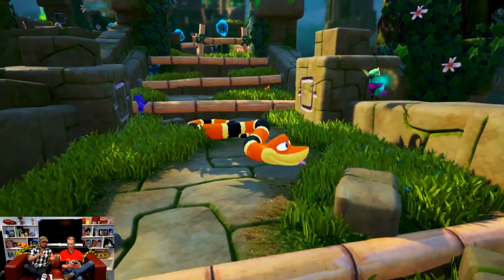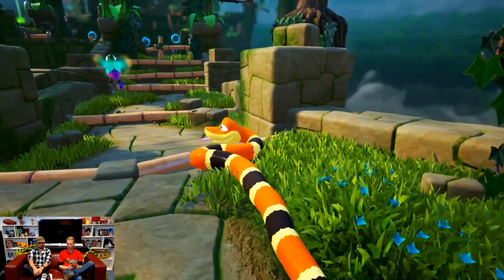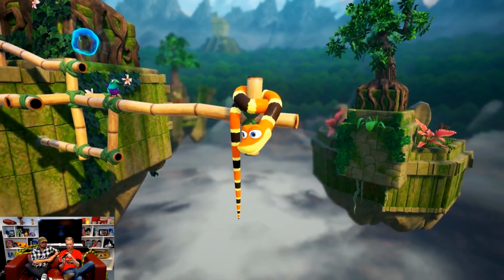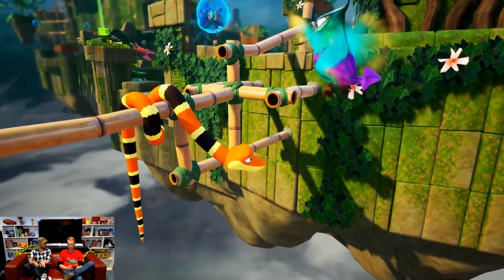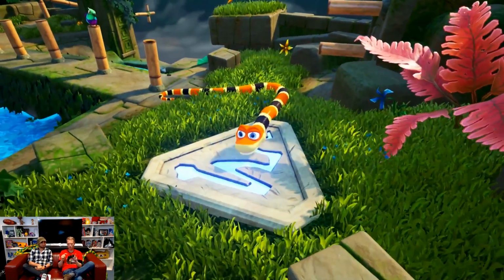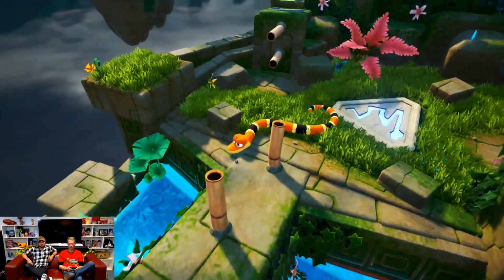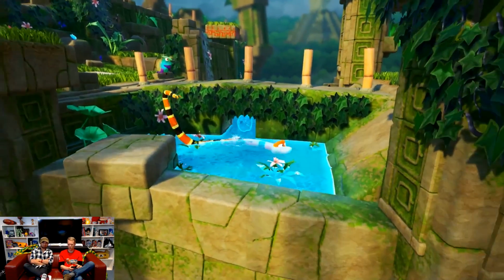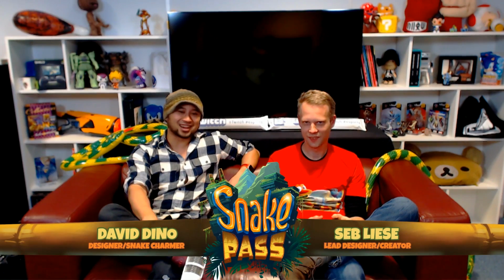Snake Pass - How To Play (PS4)